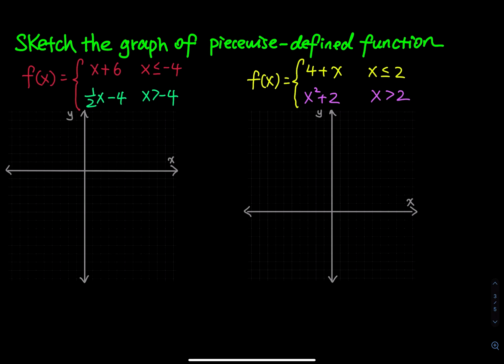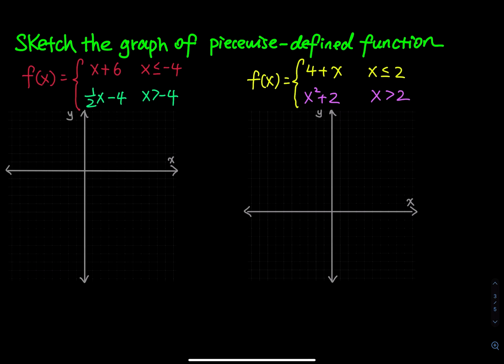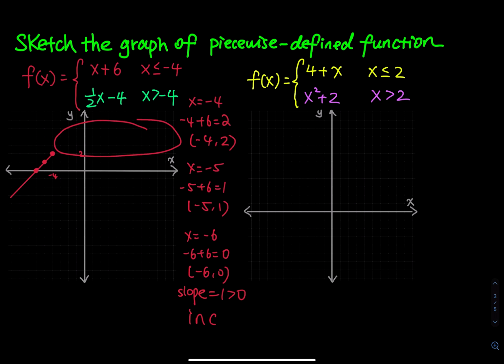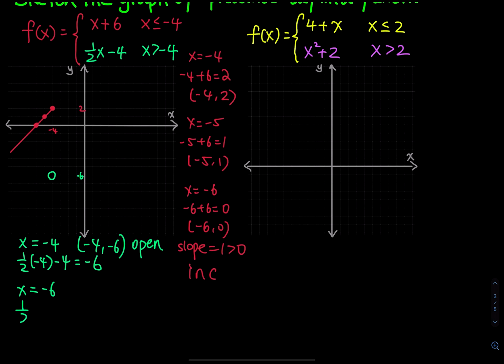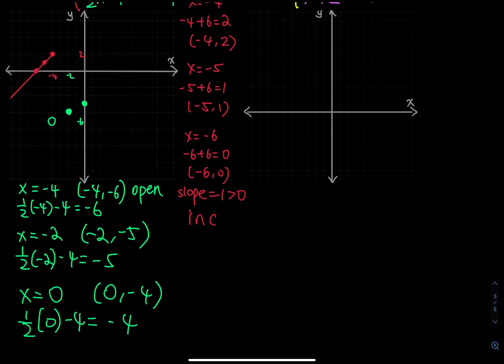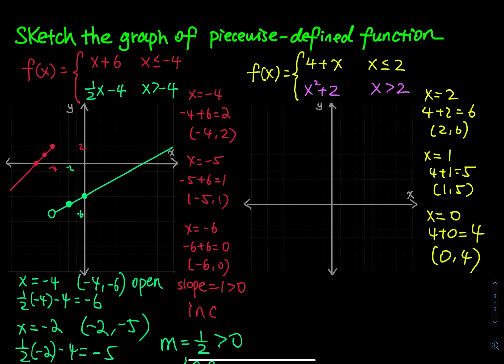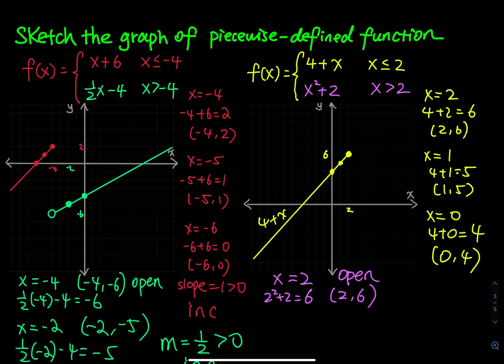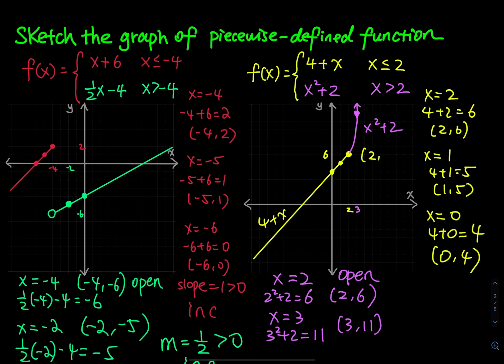1.6 Part 3: Sketch the Graph of Piecewise-Defined Function (linear functions) | Precalculus